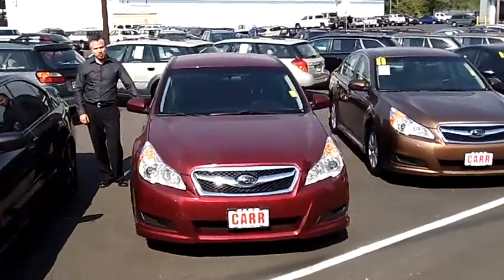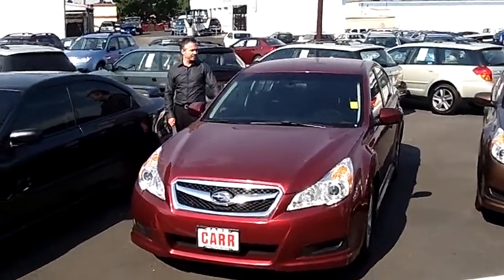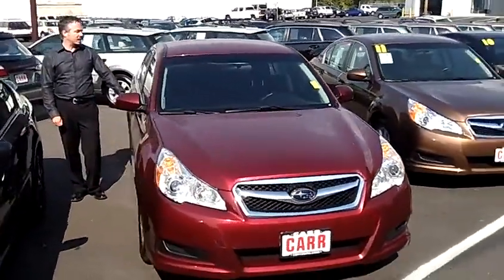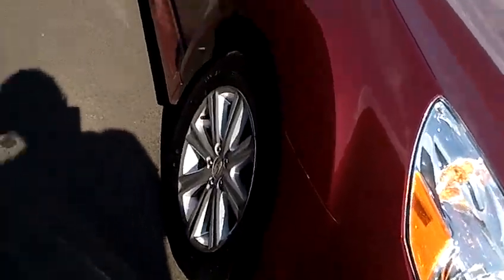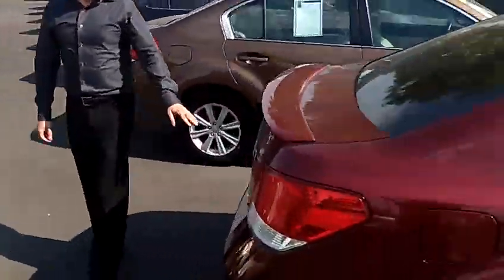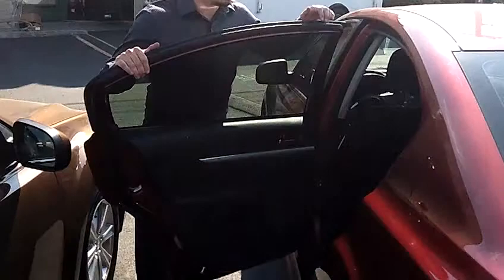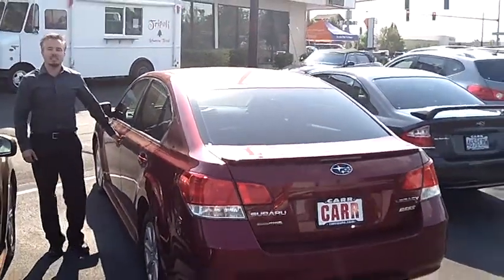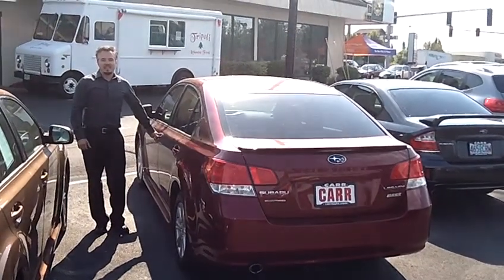2011 SUBARU LEGACY 2.5i (STK# SP1764).MP4